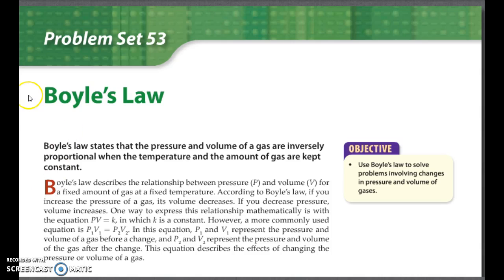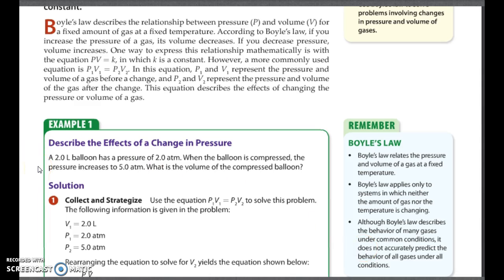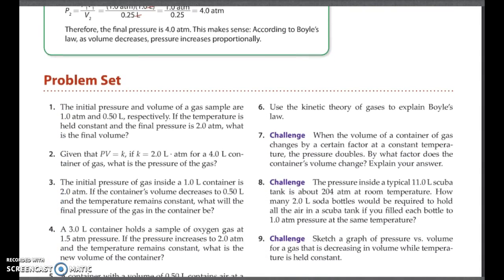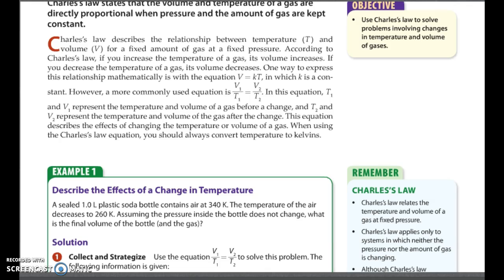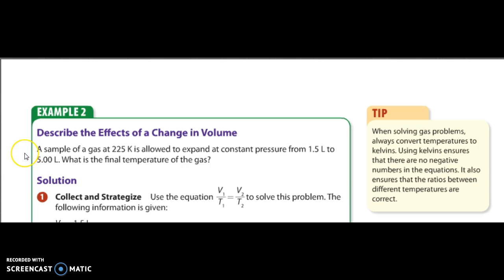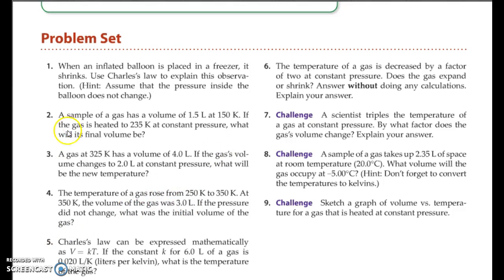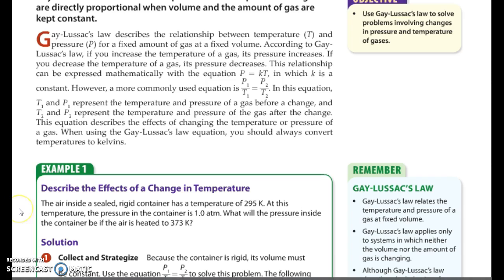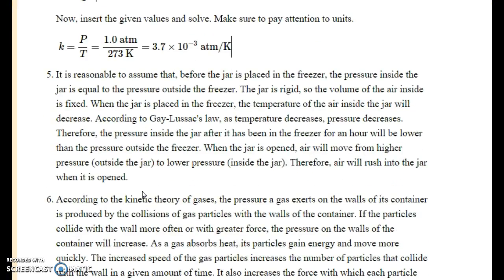Mrs. KJ Explains: 1.04b Core Part 2 Gas Law REview